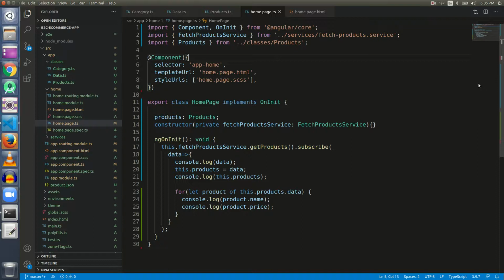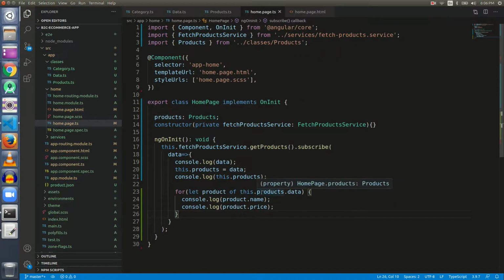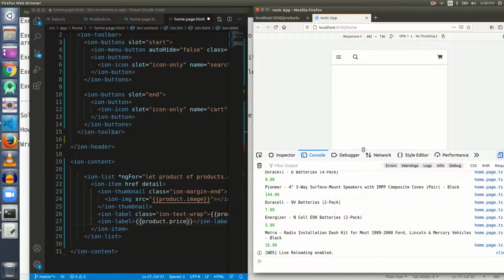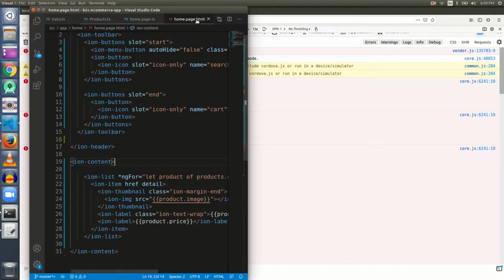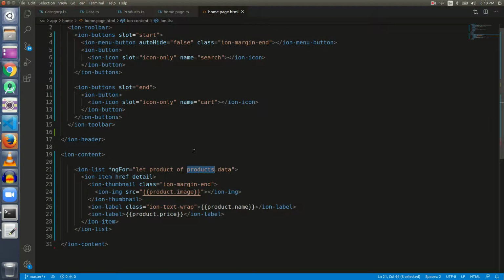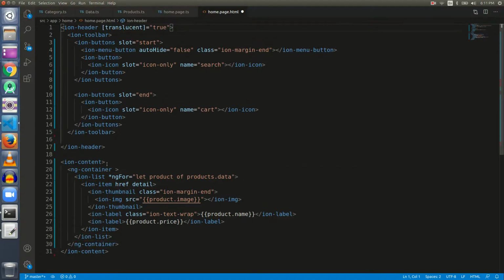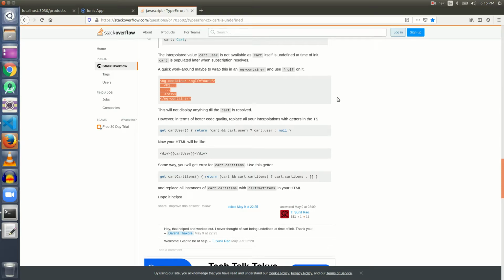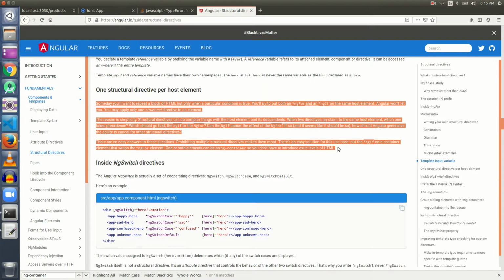24 Ionic 5: Populating the List with Dynamic Data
We generated a dynamic list.
We fetched data over the API
We de-serialized the JSON data to JavaScript objects
Now in this video lets display this data in our list